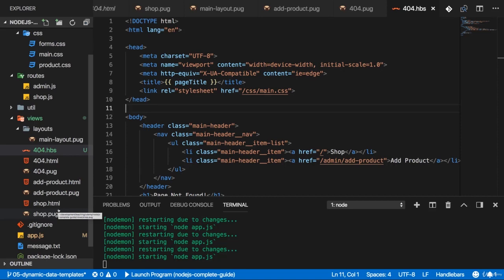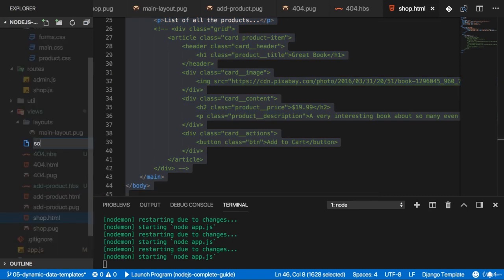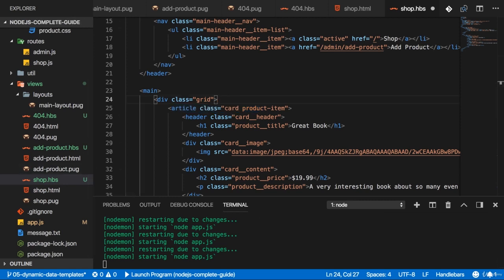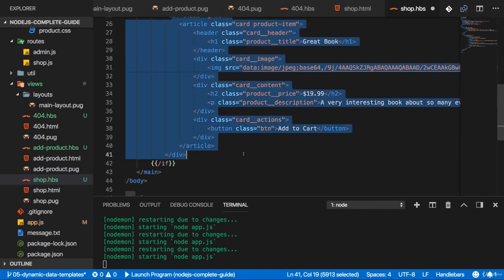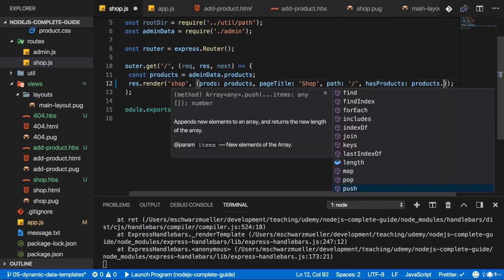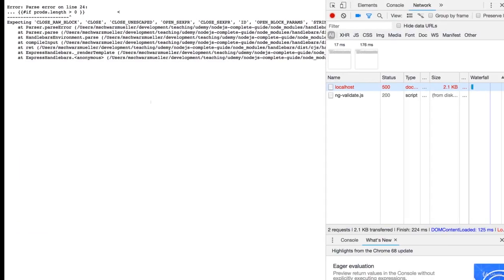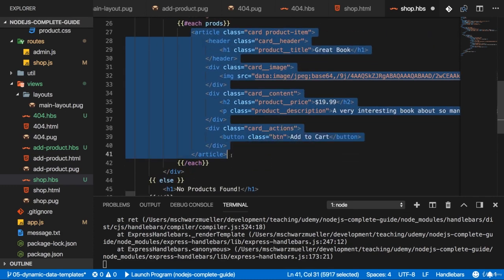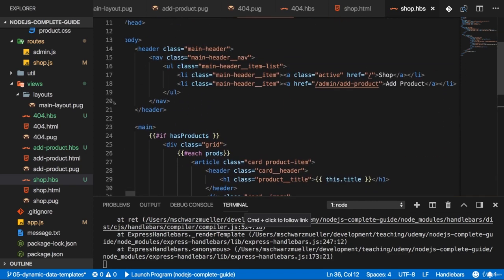11 Converting our Project to Handlebars